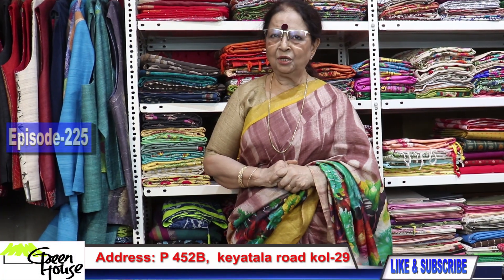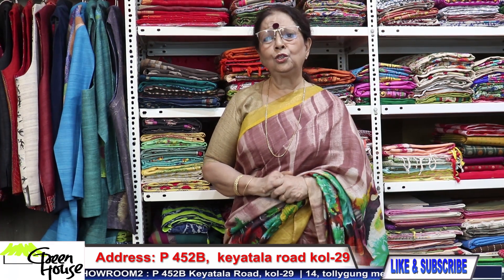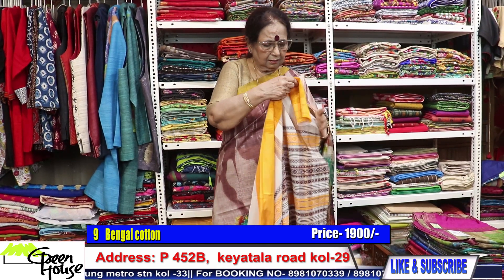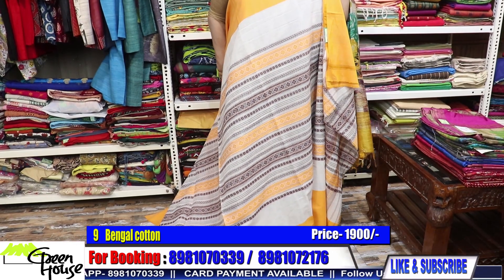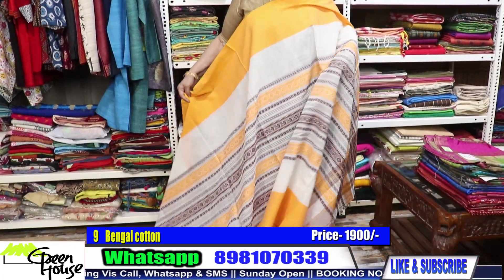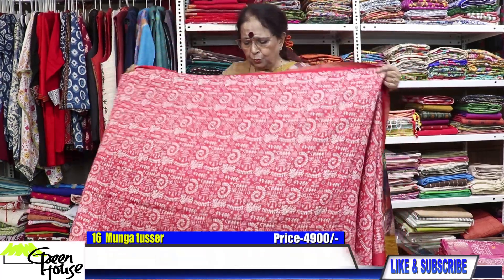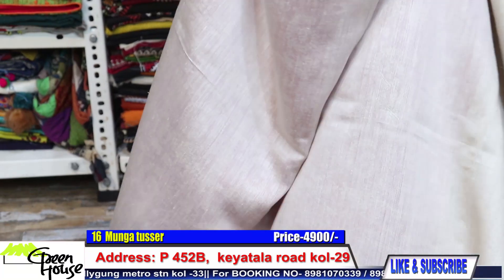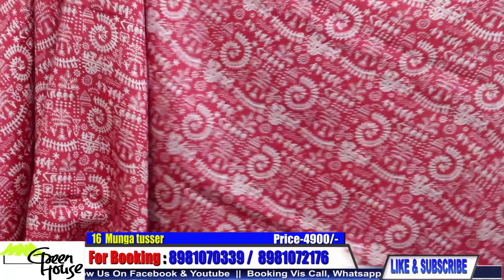GREEN HOUSE || EPISODE-225 || Bengal Cotton Sarees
1 Bengal cotton  1600/-
2 Bengal cotton  1700/-
3 Bengal cotton 1600/-
4 Bengal cotton  2200/-
5 Bengal cotton  3600/-
6 Bengal cotton  2400/-
7 Bengal cotton  2200/-
8 Bengal cotton  2200/-
9 Bengal cotton  1900/-
10 Munga tusser 5850/-
11   Munga tusser 5850/-
12  Munga tusser 5850/-
13  Munga tusser 5850/-
14  Munga tusser 5850/-
15 Munga tusser 5850/-
16  Munga tusser 4900/-
17  Zari border silk saree 3200/-
18   Zari border silk saree 3200/-

 Bengal cotton sarees